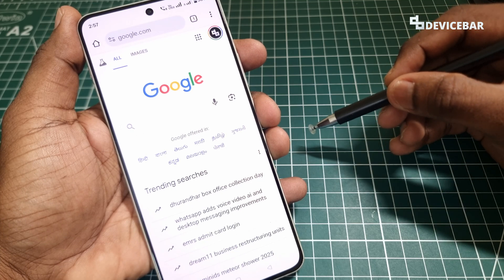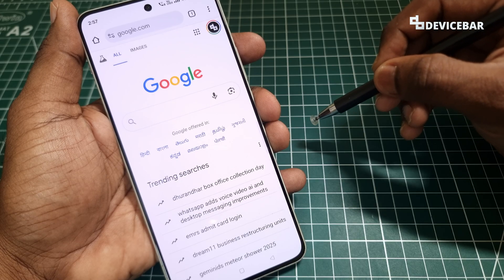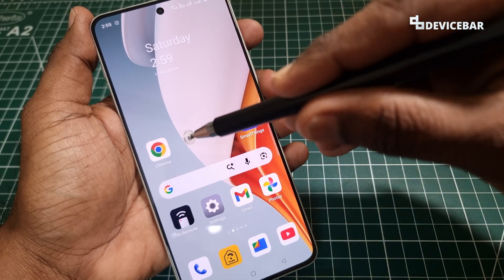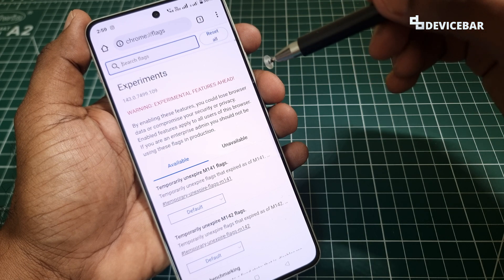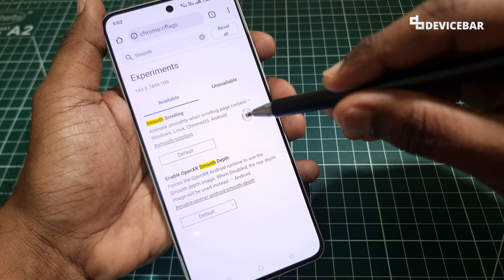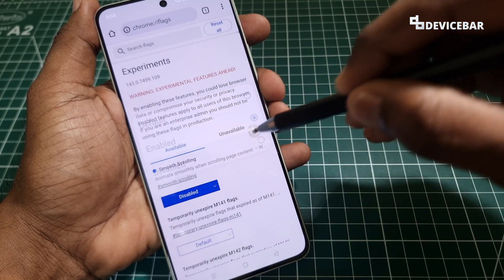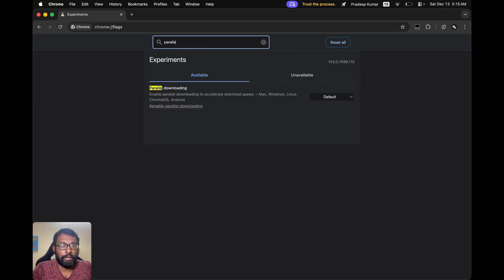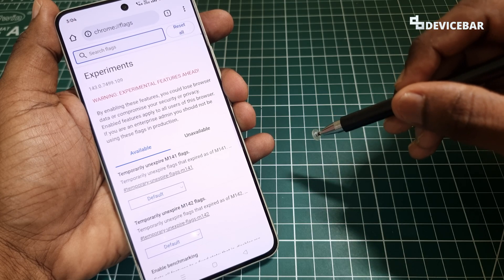How To Turn On & Off Google Chrome Flags (Mobile & Desktop) | Unlock Hidden Experimental Features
Steps to enable & disable Google Chrome Flags.